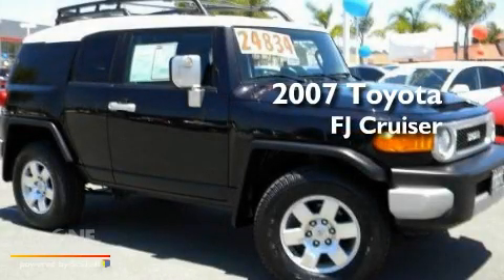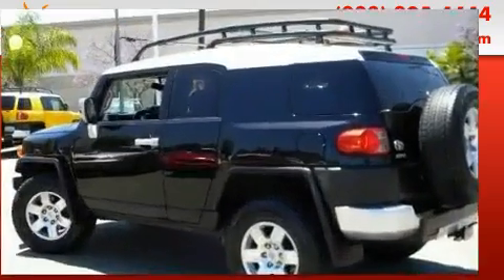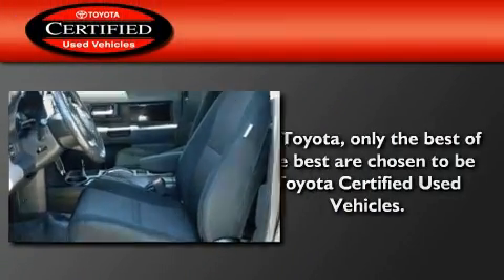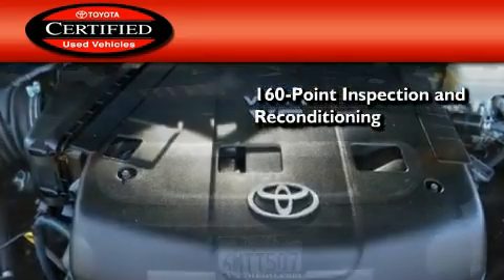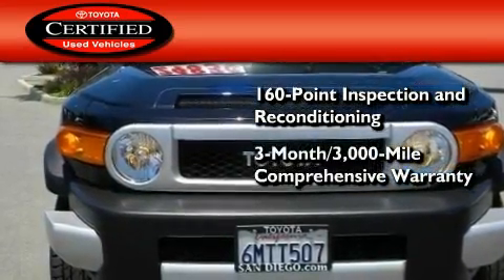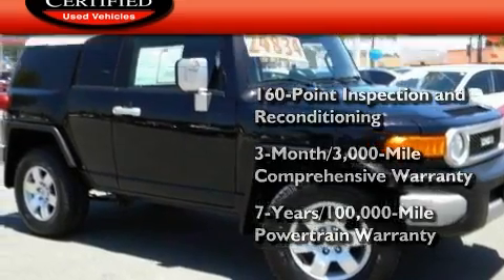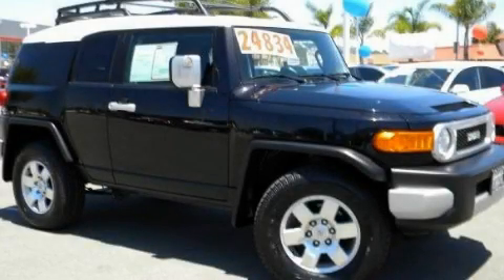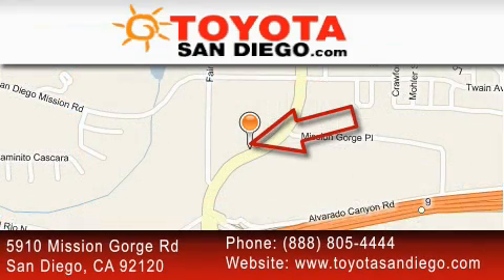2007 Toyota FJ Cruiser Certified San Diego CA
Year : 2007

 Make : Toyota

 Model : FJ Cruiser

 Engine : 4.0L 6 cyl.

 Trans . : Automatic

 Exterior : White/Black Diamond

 Miles : 60,069

 Interior : Black

 5910 Mission Gorge Rd

 Preowned 2007 Toyota FJ Cruiser San Diego CA